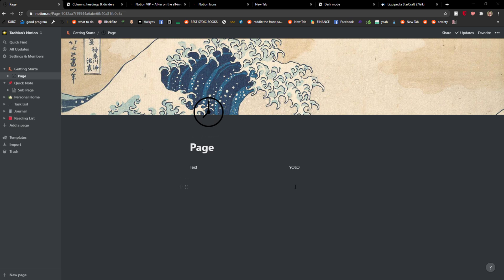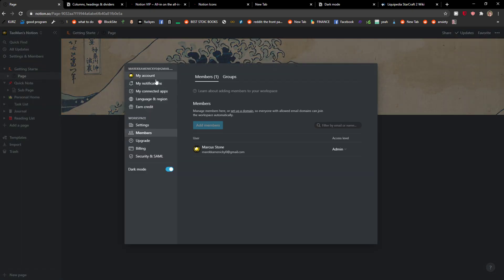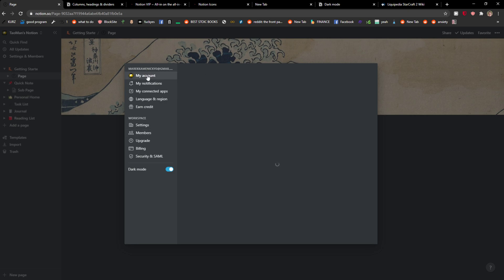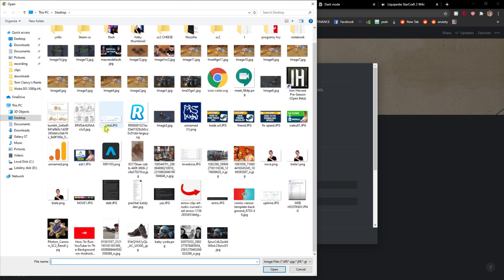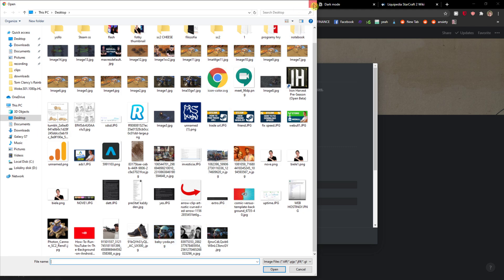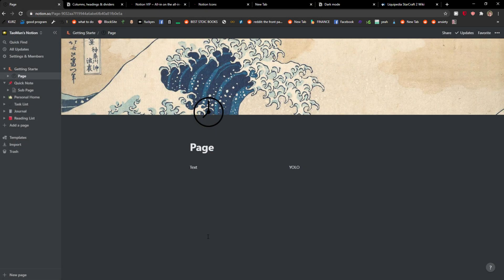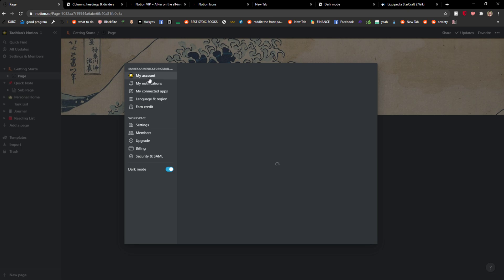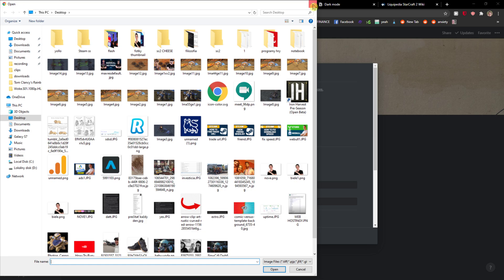How To Change Profile Picture In Notion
In This Video You Will Learn How To Change Profile Picture In Notion ‏‏‎ ‎

GET AMAZING FREE Tools For Your Youtube Channel To Get More Views:
Tubebuddy (For GROWTH on Youtube):